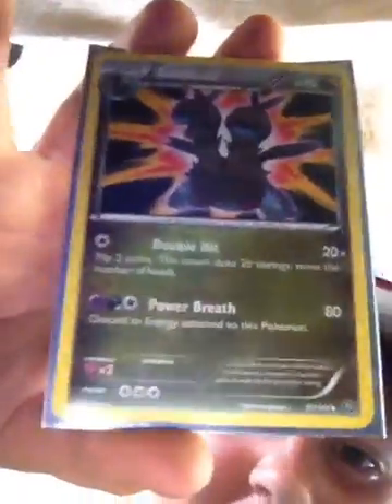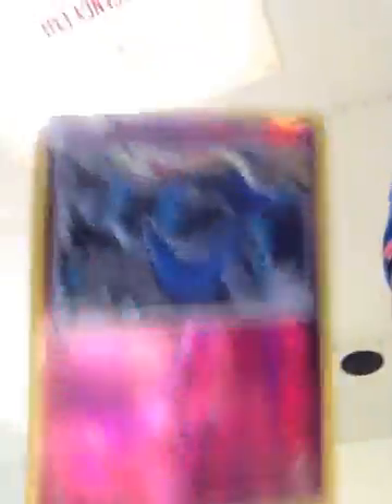Cool Pokemon (steam seige)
Journey into epic Pokemon